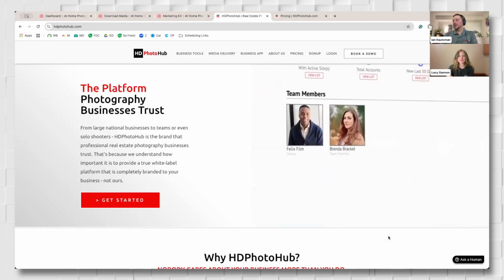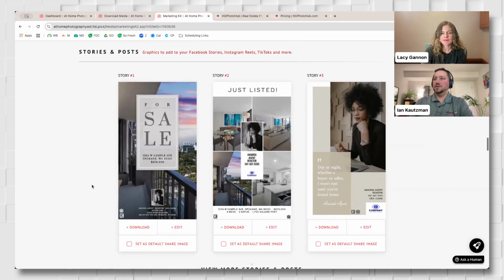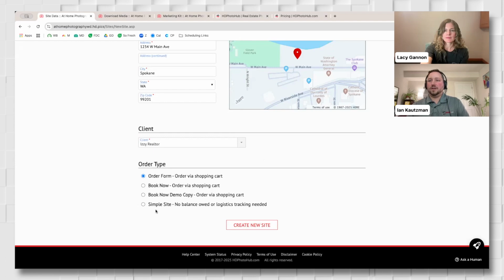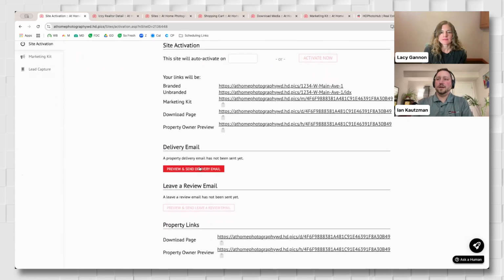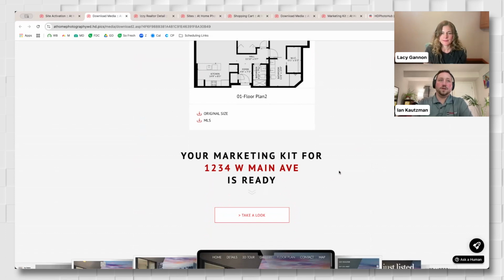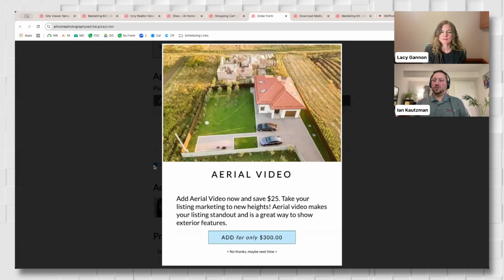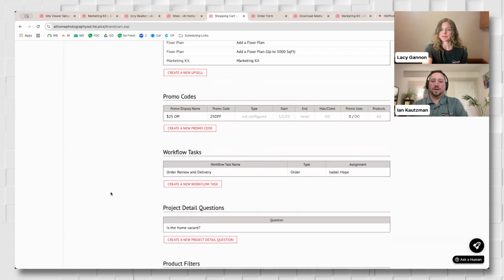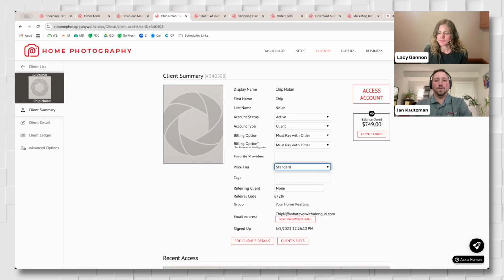The Fresh Start Webinar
Ready to launch your business on HDPhotoHub? In this webinar, host Ian Kautzman walks new users through everything they need to get their HDPhotoHub account fully set up and ready for a successful spring and summer season.

👉 What You’ll Learn:

How to configure your HDPhotoHub Delivery System – including a side-by-side comparison of Full vs. Basic Delivery
Step-by-step walkthrough of the Shopping Cart setup and how to create custom products
Expert tips from our Q&A session covering client-specific pricing, headshot delivery, and more!
Whether you’re just getting started or looking to optimize your current setup, this webinar is packed with actionable insights to get your media business up and running smoothly.